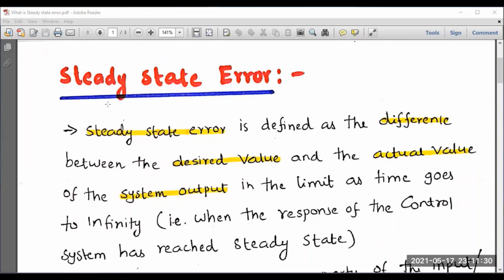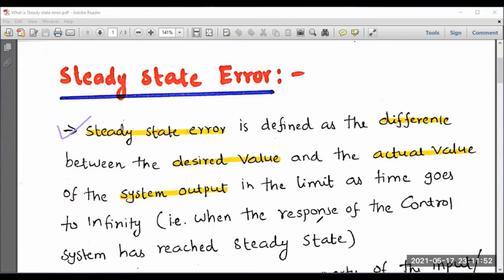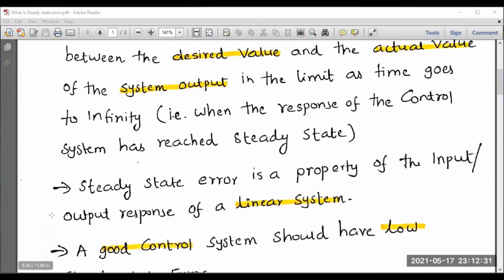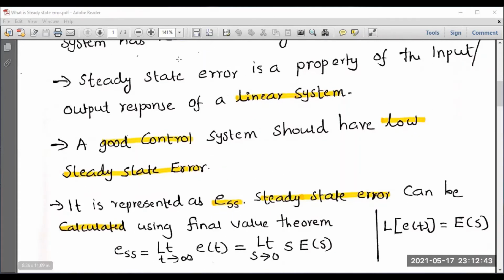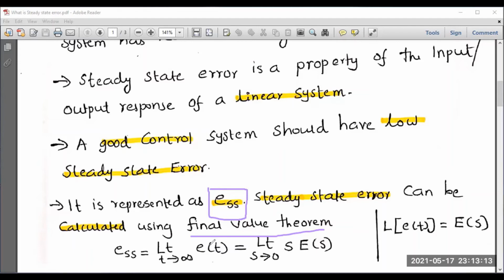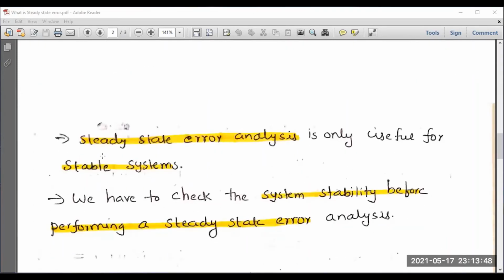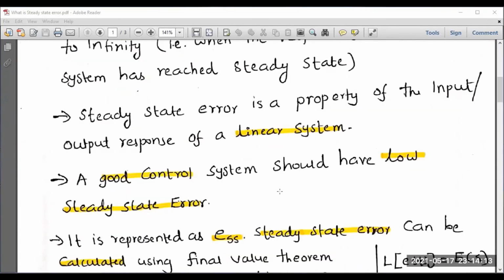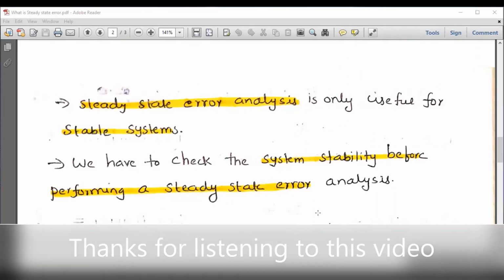STEADY STATE ERROR IN CONTROL SYSTEM DEFINITION AND IMPORTANCE|SIGNIFICANCE OF STEADY STATE ERROR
Dear all,
I have explained the definition and Importance of "Steady State Error in Control System". I am going to derive an expression for steady-state error in the coming session.

Keep Learning.